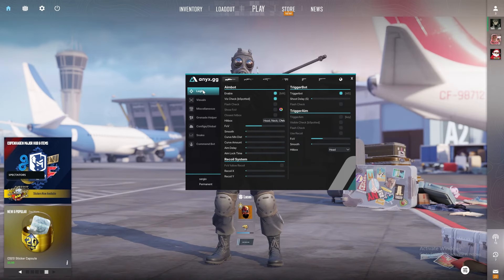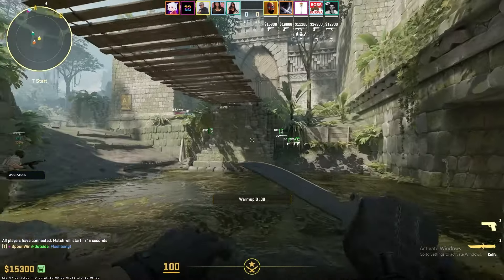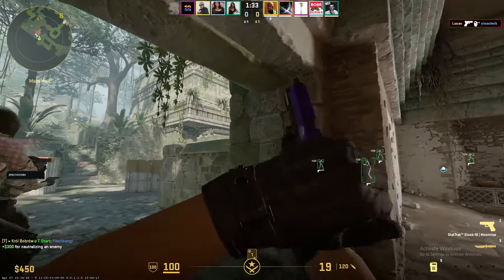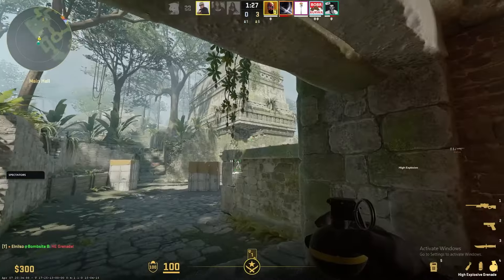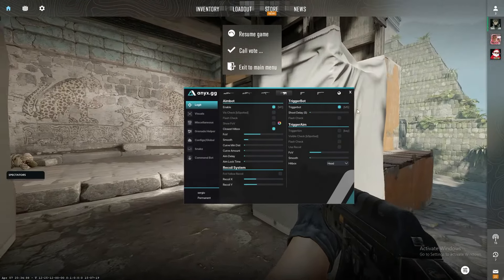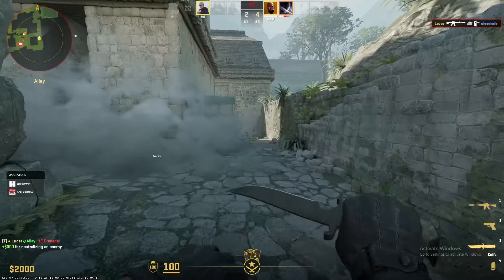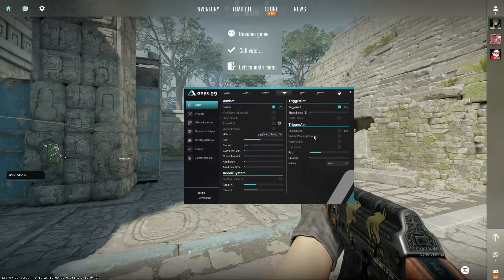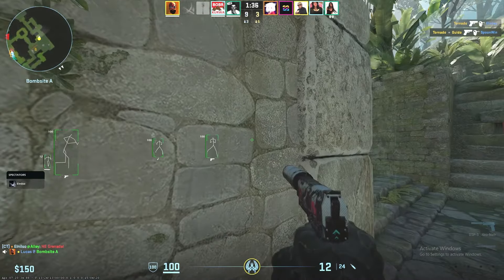KERNEL DRIVER BASED CS2 CHEATS | UNDETECTED EXTERNAL CS2 HACKS (ANYX.GG)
In this video rux is making a review on one of the best free/paid cs2 cheats out there. This cs2 cheat is fully external which makes the cs2 hack undetected. It has never ever gotten detected and it has maintained that track record since the beginning. Rux is showing off the anyx cs2 cheat by testing the aimbot, the esp and all other features! Radar hacks, grenade helper etc!

If you guys enjoy the content i upload, consider liking the video and leaving a comment as it helps me a lot! Thank you in advance.